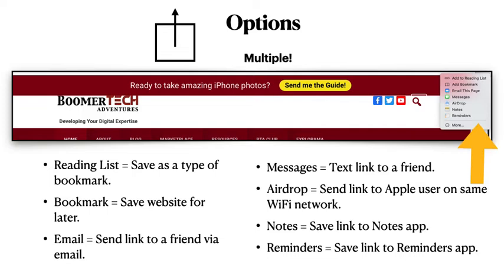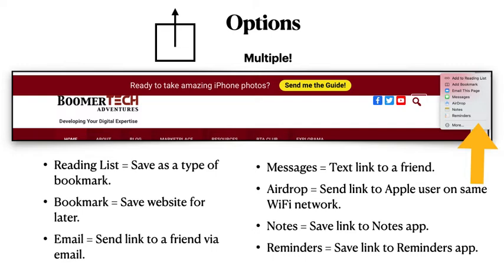Quick Peek at BTA's course Unlock Safari's Secrets on Your Mac in Just Five Lessons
BoomerTECH Adventures course Unlock Safari's Secrets on Your Mac in Just Five Lessons explores the ins and outs of using Safari on your Mac. Topics include the top menu, the opening page, the share button, Reader View, and some newer search tips. This quick peek at the Share Button gives a preview of the types of topics covered in the course.